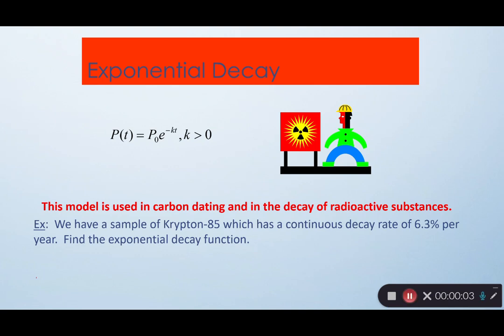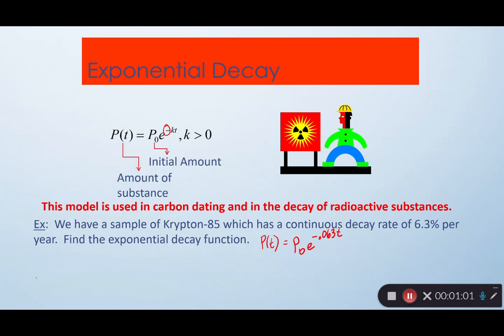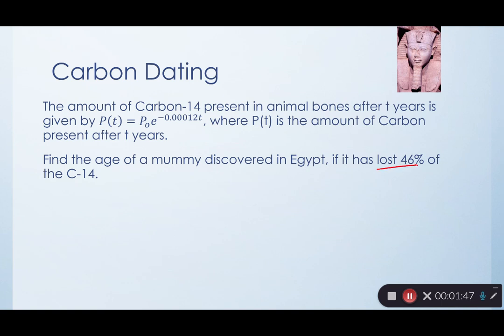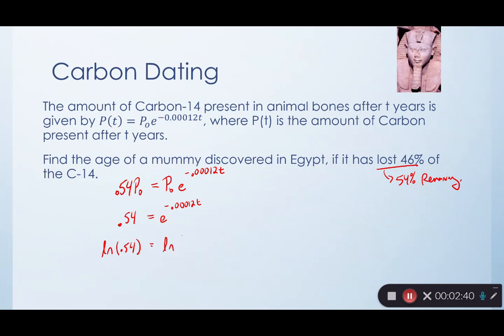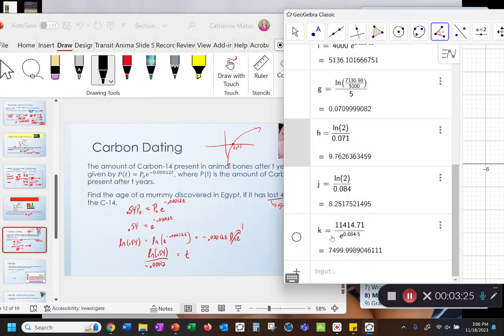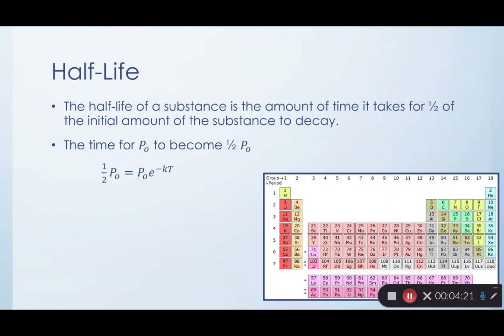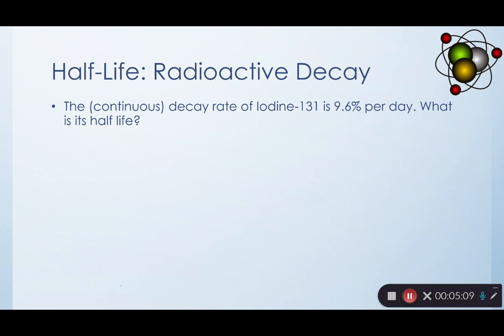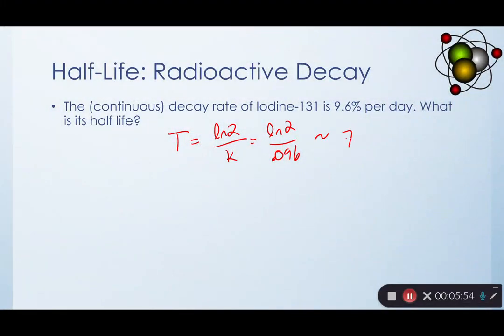Exponential Decay Ch 6.7 Part 4 Exponential and Log Models